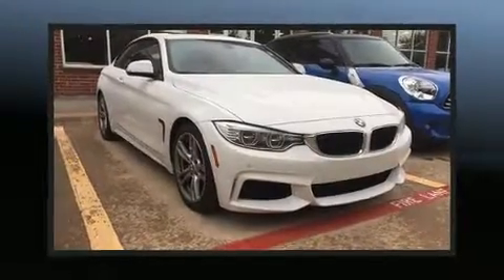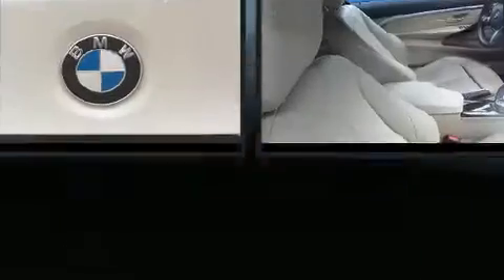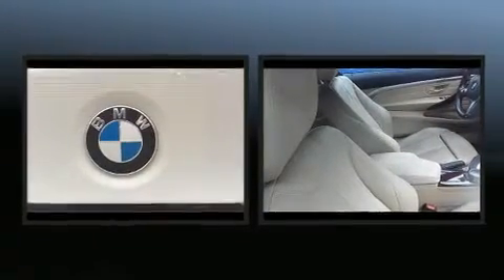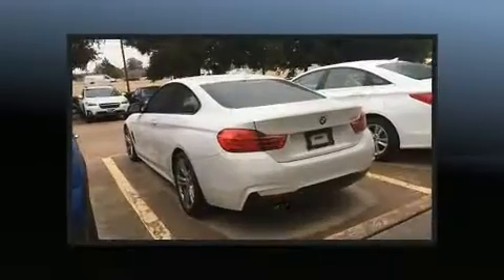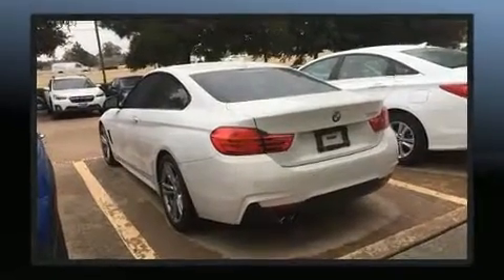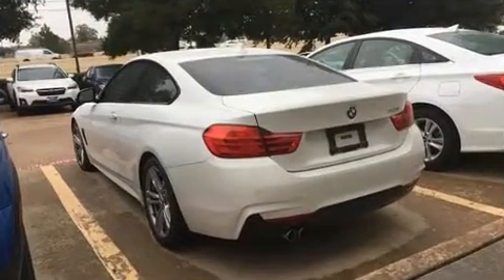2014 BMW 4 Series 428i in McKinney, TX 75070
The 2014 BMW 428i With just over 30,000 miles on the odometer, this vehicle proves competitive in its price class based on its condition and value. BMW made sure to keep road-handling and sportiness at the top of it's priority list. Performance and efficiency are both prioritized thanks to the efficient 4 cylinder engine, and for added security, dynamic Stability Control supplements the drivetrain. The engine breathes better thanks to a turbocharger, improving both performance and economy. BMW infused the interior with top shelf amenities, such as: front and rear reading lights, an automatic dimming rear-view mirror, power moon roof, heated door mirrors, remote keyless entry, cruise control, and power seats. With high intensity discharge headlights illuminating your path, you'll always appreciate maximum visibility. BMW also prioritized safety and security with features such as: dual front impact airbags with occupant sensing airbag, front side impact airbags, traction control, brake assist, anti-whiplash front head restraints, ignition disabling, an emergency communication system, and 4 wheel disc brakes with ABS. You'll never lose visibility with rain sensing wipers, which activate automatically when the drops start to fall. We pride ourselves on providing excellent customer service. Please don't hesitate to give us a call.